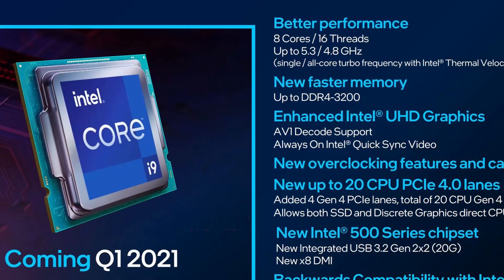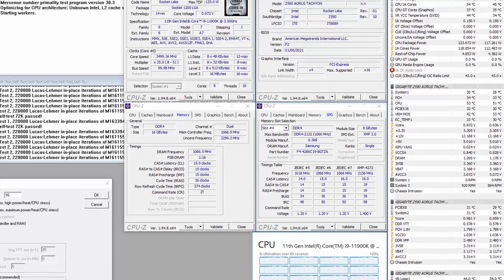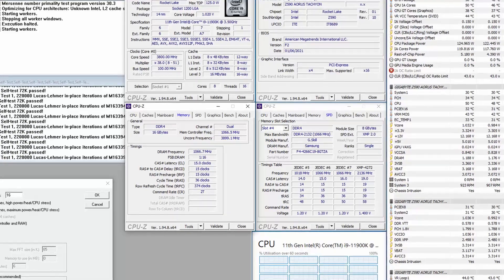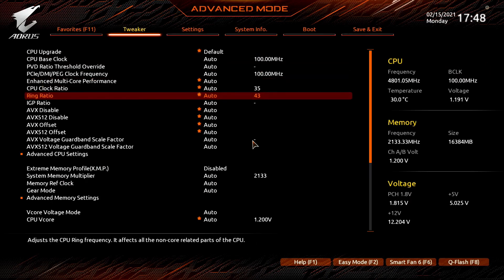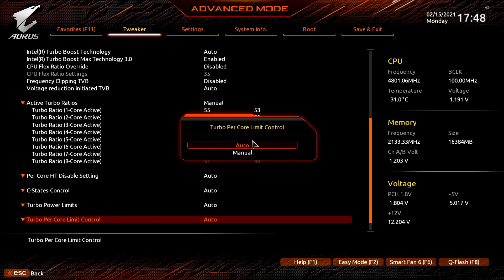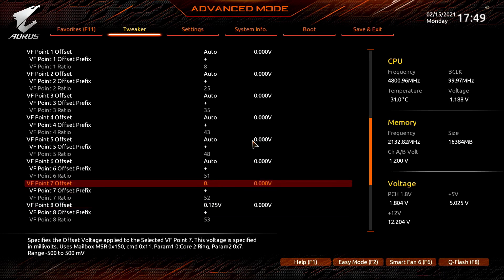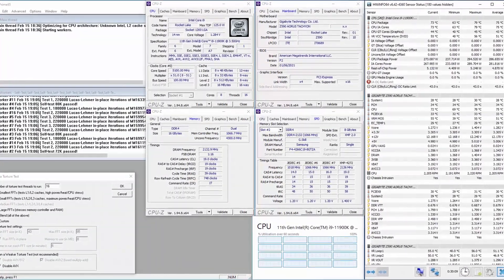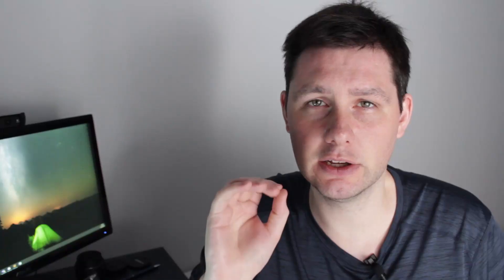5 Minute Overclock: Core i9-11900K to 5500 MHz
Cut-down to the point version of SkatterBencher #21.

Quick video to show you the Intel Core i9-11900K overclocking process with the GIGABYTE Z590 Aorus Tachyon. I could reach 5.5 GHz for 1 core and 4.8 GHz all core stable at a maximum CPU temperature of 75C (non-AVX) and 91C (AVX). The CPU package power is 287W (non-AVX) and 325W (AVX). The maximum performance increase is about 35.28%.

Hardware list:
- Intel Core i9-11900K
- GIGABYTE Z590 Aorus Tachyon
- EK-Quantum Magnitude
- EK-KIT P360